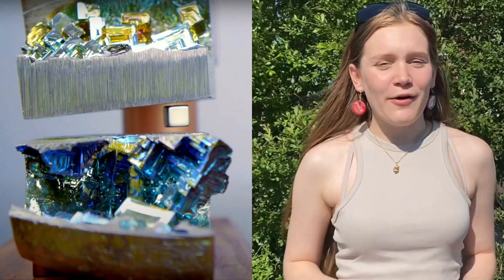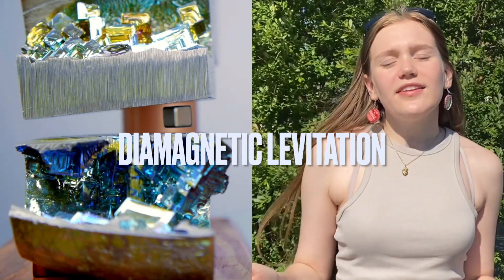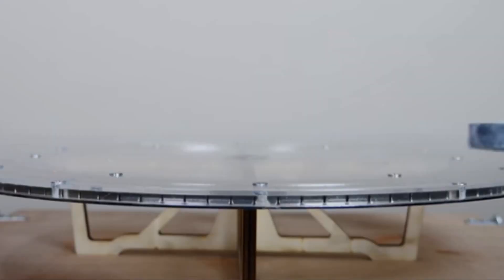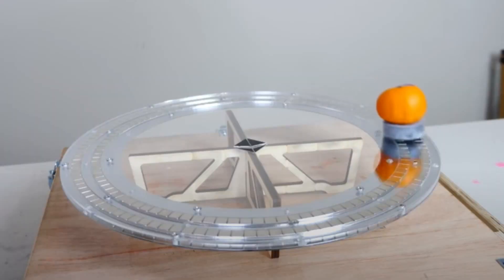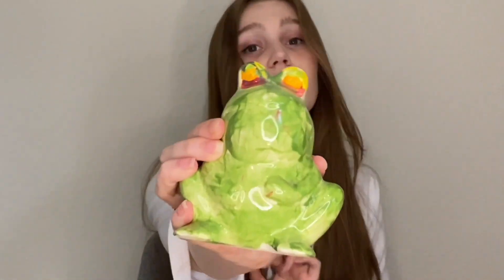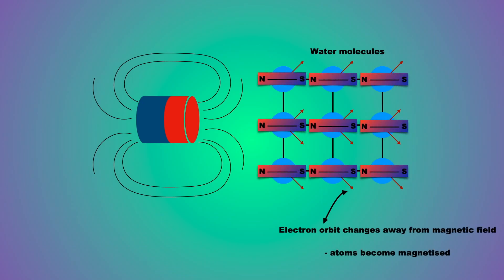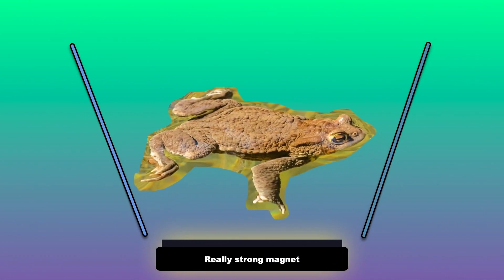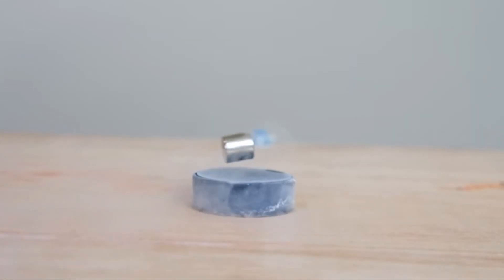Diamagnetic levitation | Breakthrough junior challenge 2022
This year's 2022 breakthrough junior challenge was once again an exceptional challenge and I'm so glad to be participating again!

This year my topic is diamagnetic levitation and covers the power of magnets and possible uses for them. This topic is so interesting so I hope you get just as excited as me!